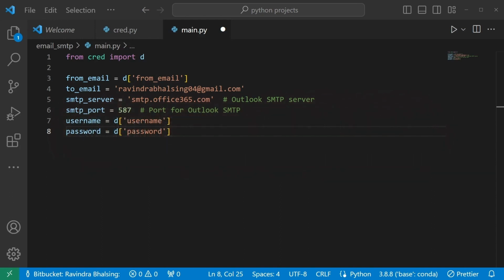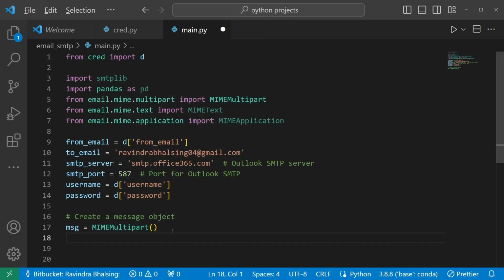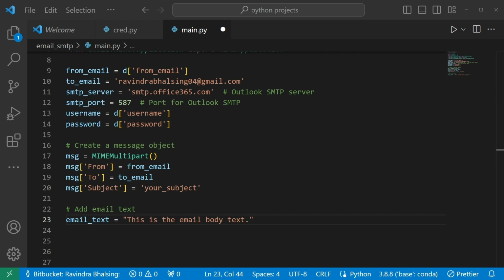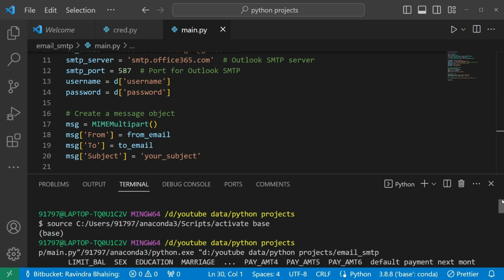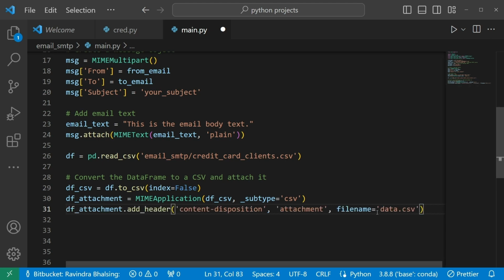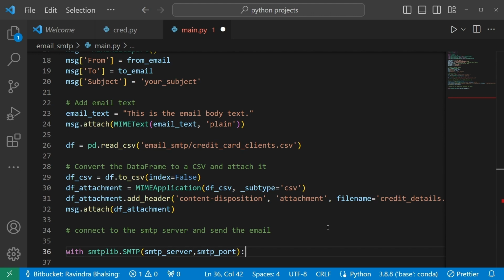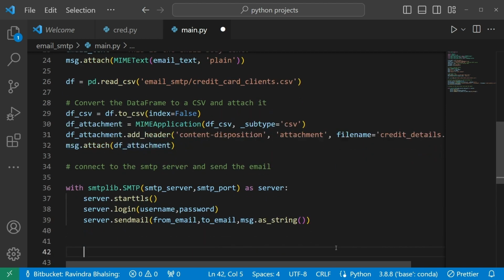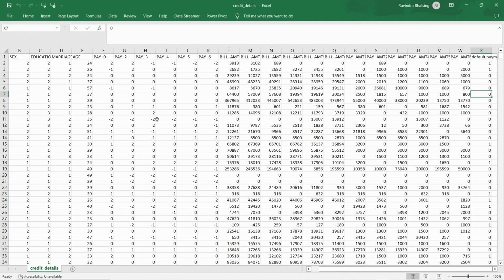Python Project - Send Dataframe As a Attachment to the mail using SMTP.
In this project we will learn how to send mail using outlook to the different users and send dataframe  as a attachment to the mail using SMTP.